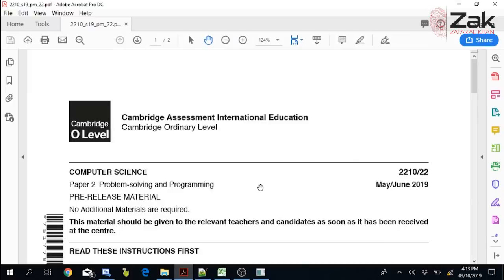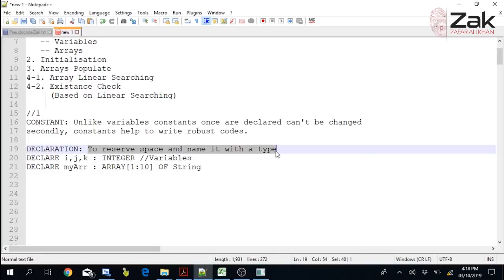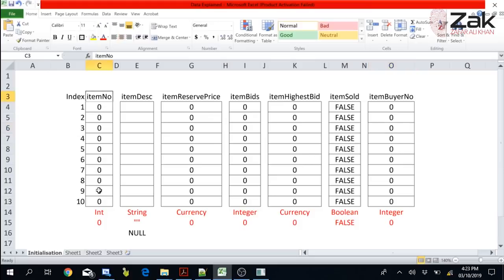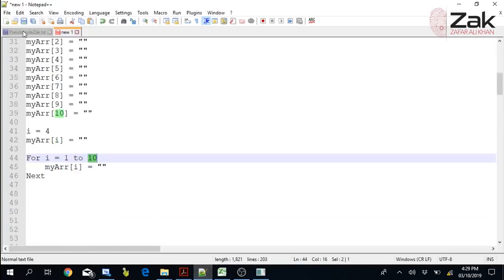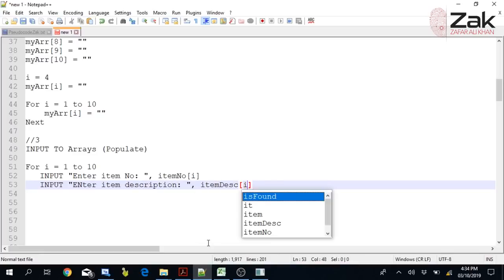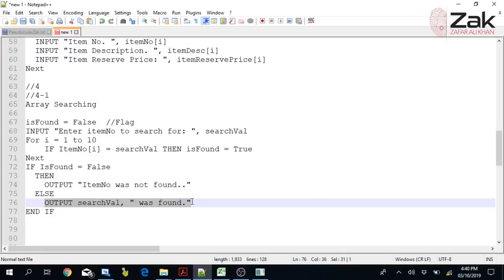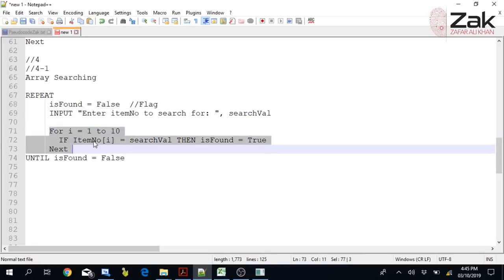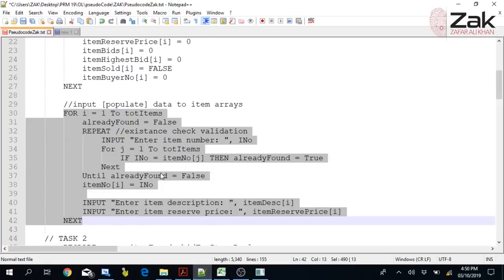Technical Discussion TASK 1 - OL PRM M/J 19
Reach ZAK